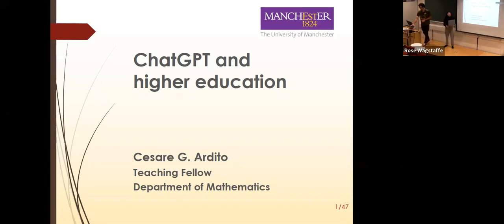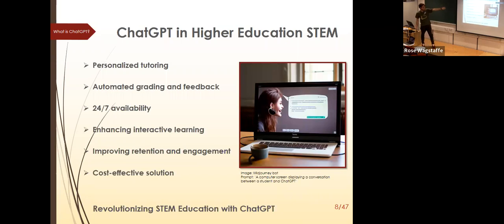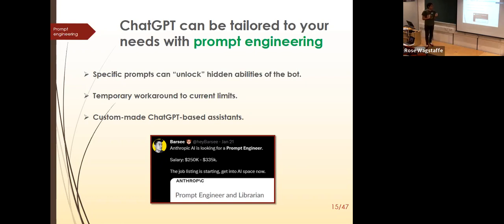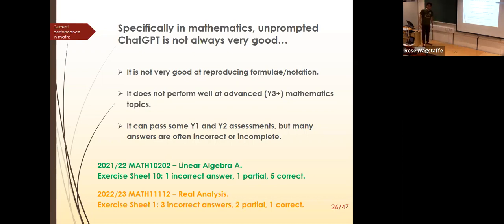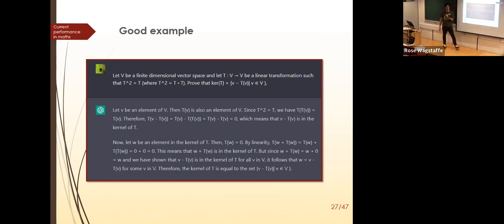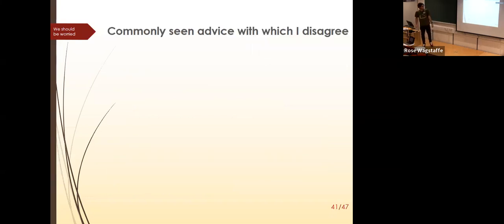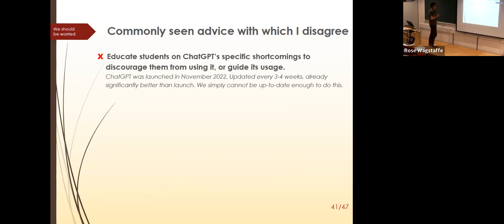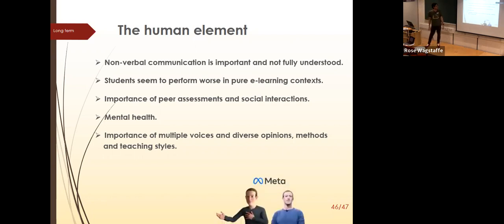ChatGPT and Higher Education - Maths Education Seminar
This is what the bot wants me to talk about.
Instead, the goal of this talk will be to explore ChatGPT's current abilities, limits (and future outlook of said limits) in the context of mathematics higher education, with a focus on how ChatGPT will disrupt several aspects of how we currently teach and assess students. I will expose some of its current features and speculate on their impact on our sector, with many examples. The talk won't be technical or philosophical.

Dr. Cesare G. Ardito, PhD FHEA
Department of Mathematics, University of Manchester